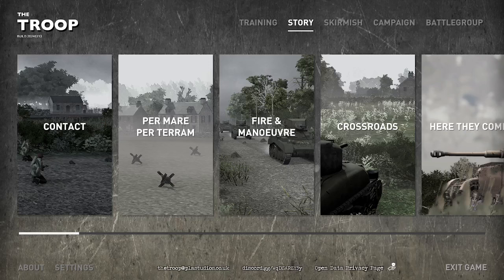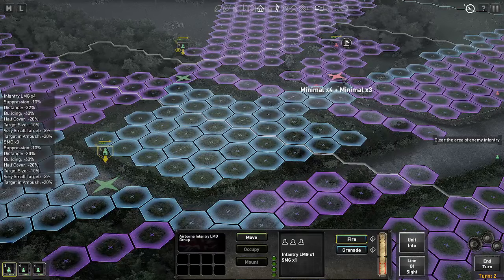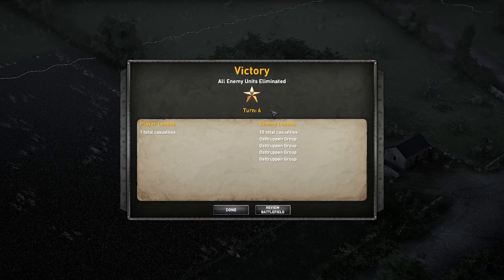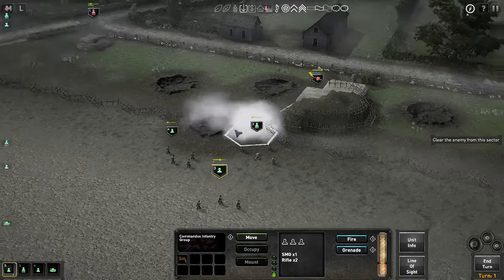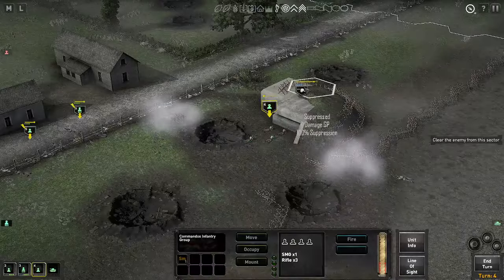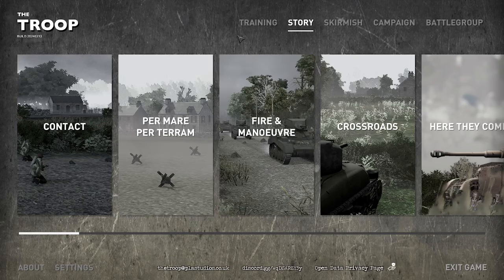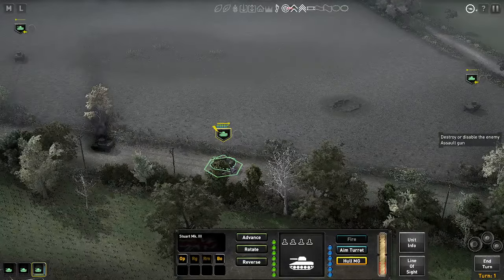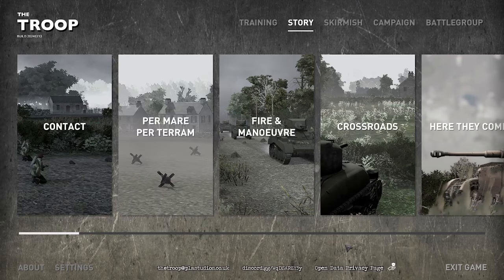The Troop - Early scenarios guide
Tom plays the first 3 story scenarios and explains how to win.